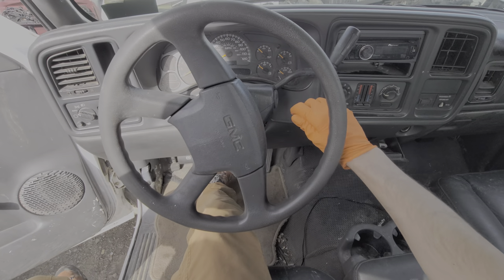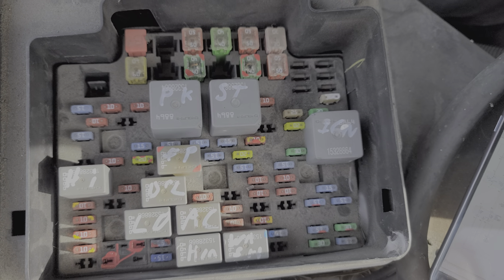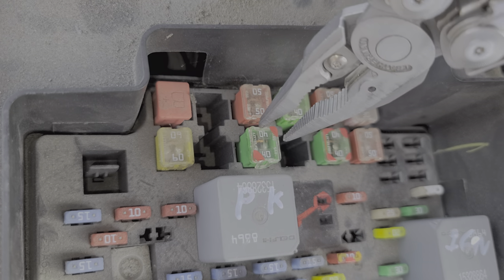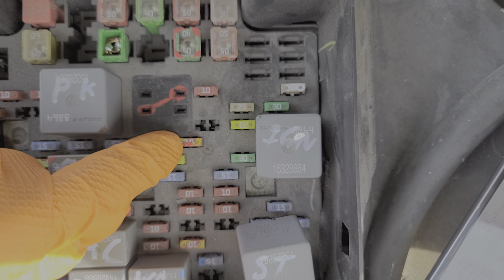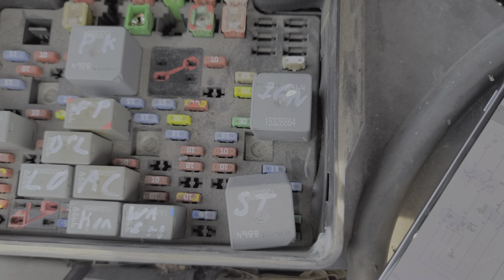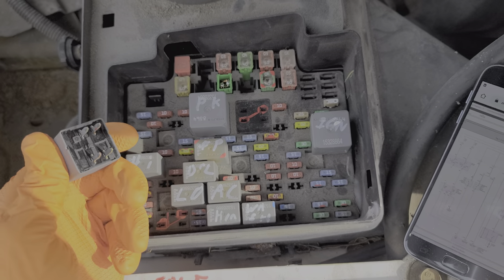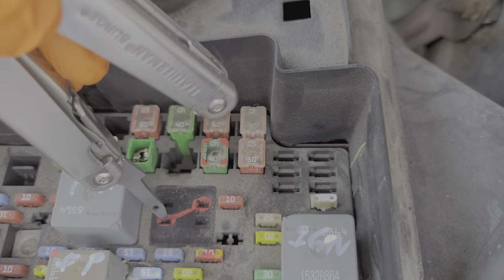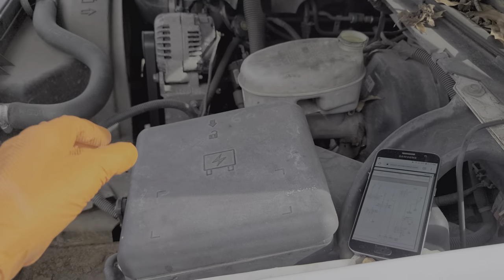2004 GMC Sierra 1500 Starter Relay & Fuses, Ignition Switch Testing